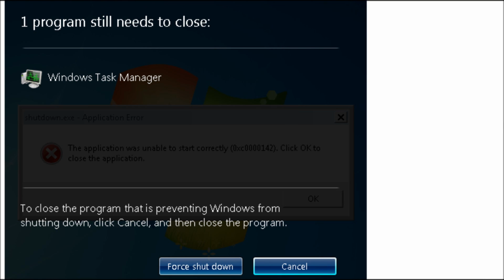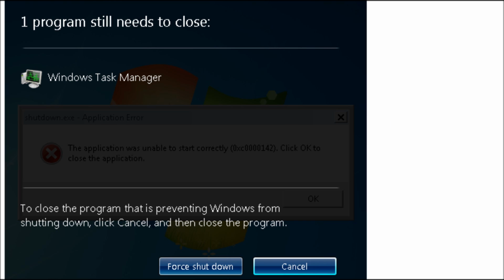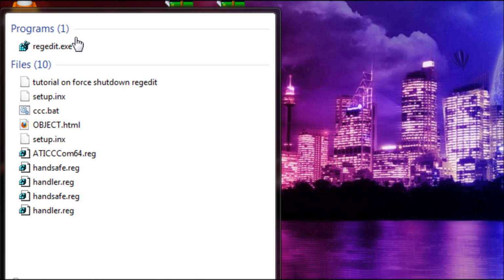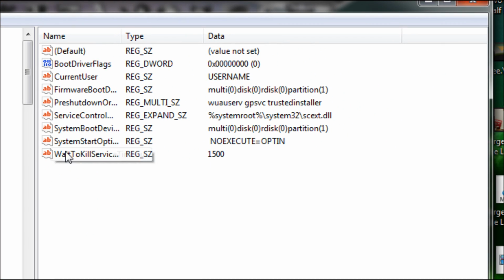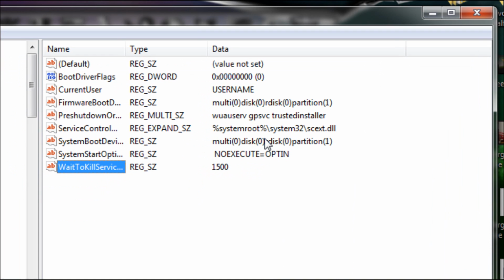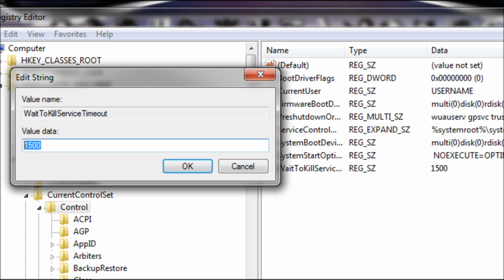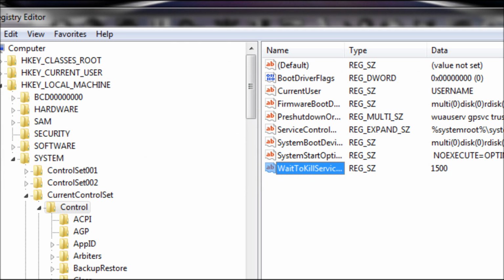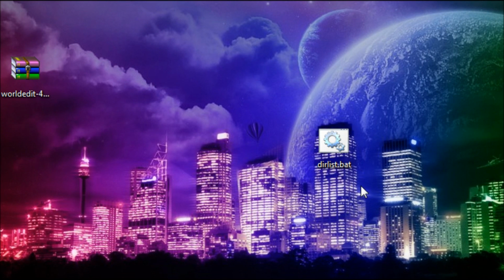How to Force Windows 7 for a Faster Shutdown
1.Click start  and type "regedit"  and make sure you run registry editor as administrator.

2.Go to HKEY_LOCAL_MACHINE\SYSTEM\CurrentControlSet\Control and double click WaitToKillServiceTimeout entry on the right side and enter its value as 5000 (5 seconds ) or to lower to that.